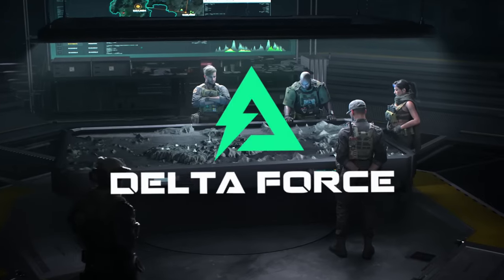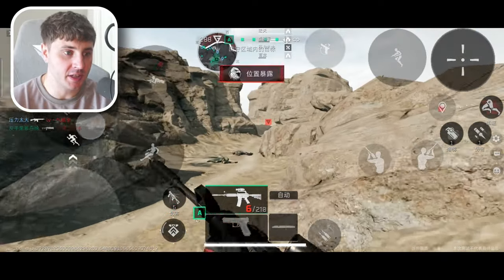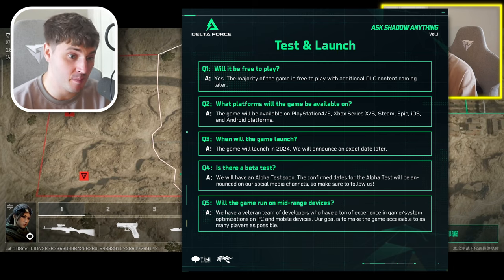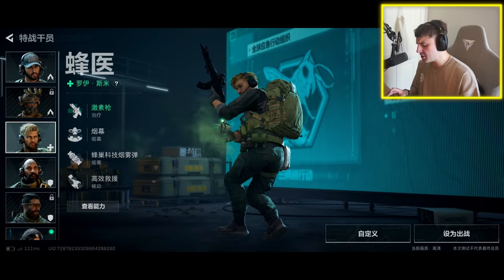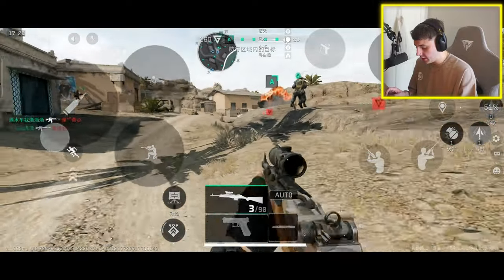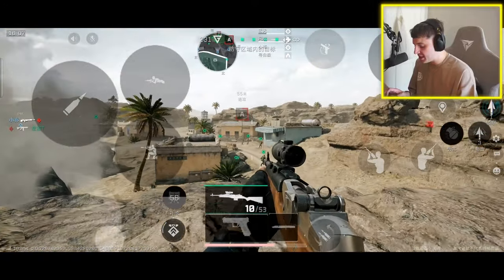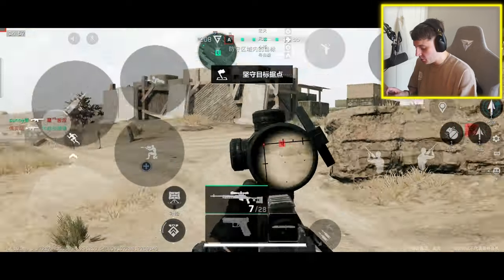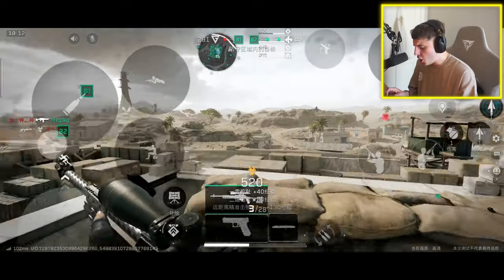When Is Delta Force Global Launch? (New Battlefield Game)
Wassup Legends, in this video we take a look at a brand new mobile shooter game coming soon called Delta Force and when it is likely to global launch!